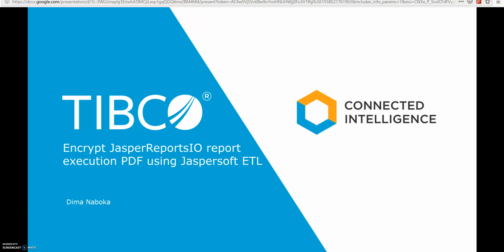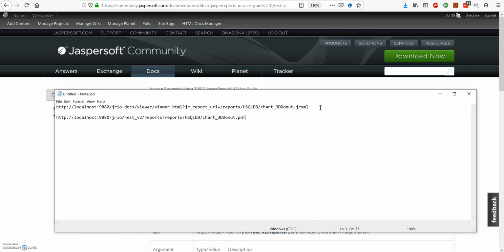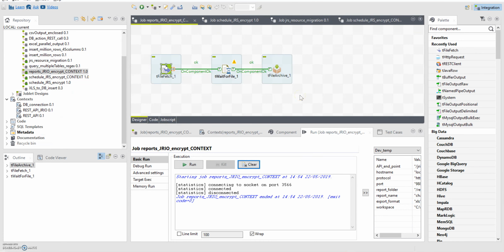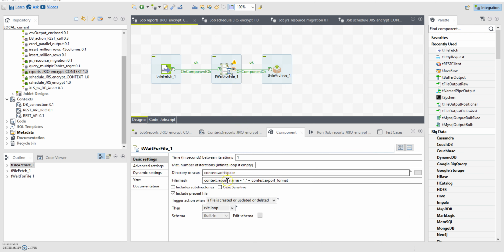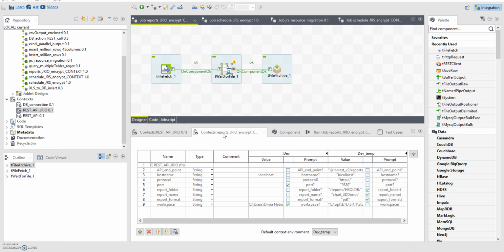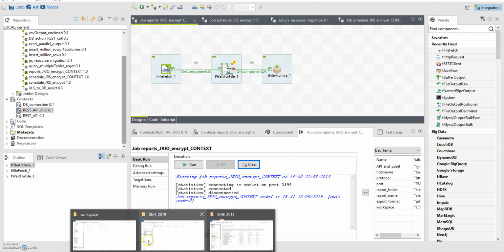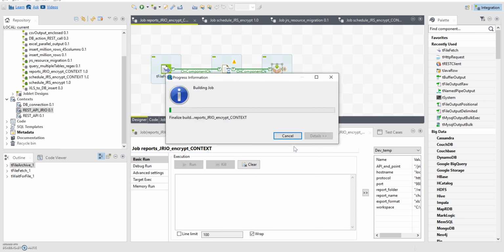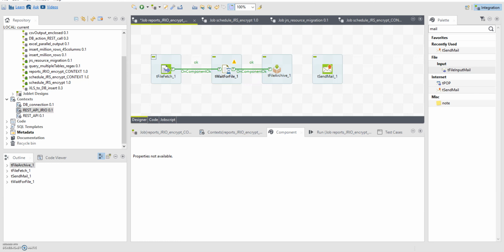Tibco Jaspersoft: Encrypt JasperReportsIO report execution PDF using Jaspersoft ETL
In this video, we demonstrate how to export JasperReportsIO report execution to PDF and encrypt the resulting PDF file using a Jaspersoft ETL job. The goal of this tutorial is to introduce encryption functionality to report execution using JasperReportsIO REST API and Jaspersoft ETL Studio job.